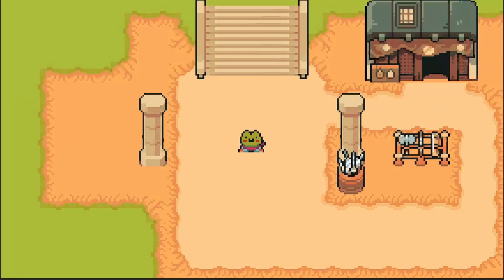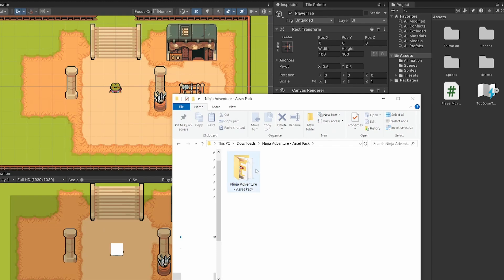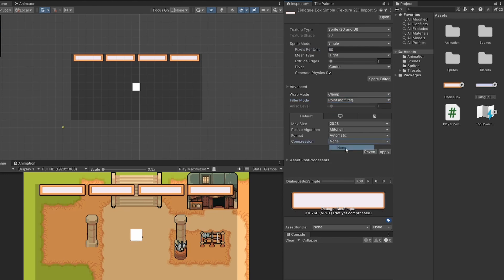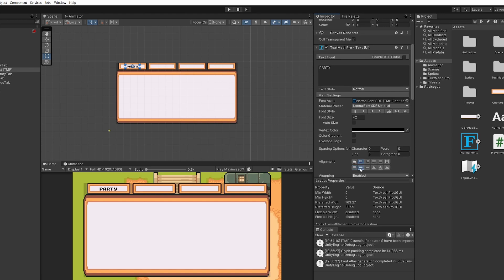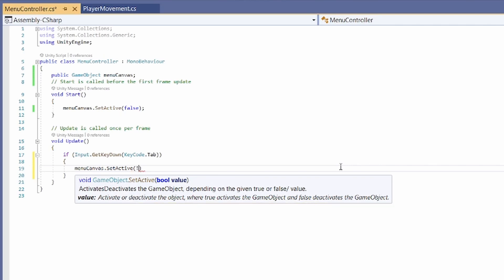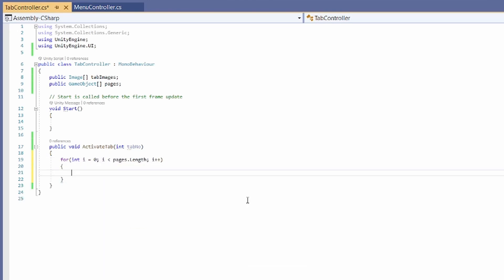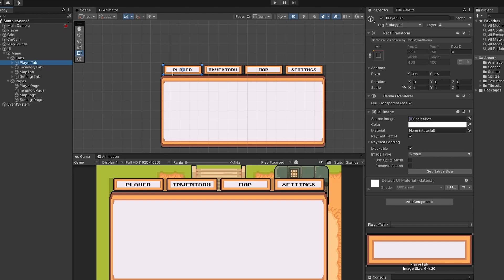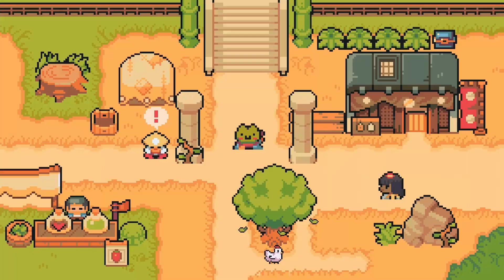Menu UI with Tab Switching - Top Down Unity 2D #6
Let's add the UI in for our games menu system and add tab functionality! We'll be able to add as many tabs as we like to the top and switch between the corresponding pages. Then we'll be ready for our inventory and settings that we'll add in future videos - as well as any others you may want to add!

0:00 - Intro
0:31 - UI Canvas
1:03 - Menu Panel
1:53 - Tabs UI
3:49 - Pages UI
4:48 - Tab Text
5:25 - Import Custom Font
7:12 - MenuController Script
8:52 - TabController Script
11:29 - Tab Script Setup
12:22 - Tab Event Triggers
13:47 - Working test!
13:58 - Next Video
14:35 - Outro